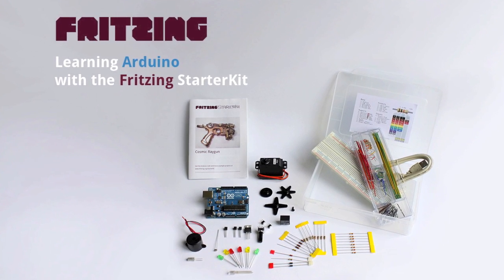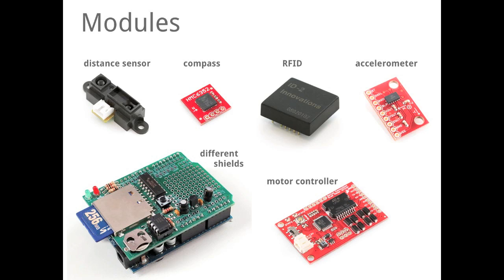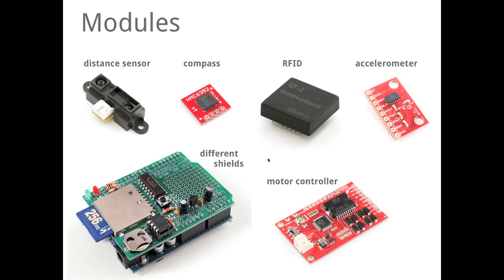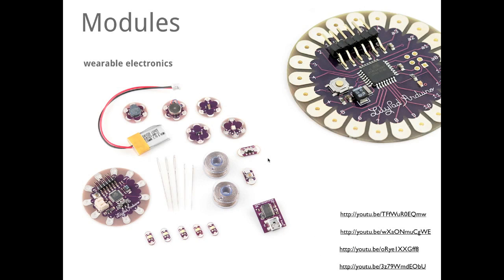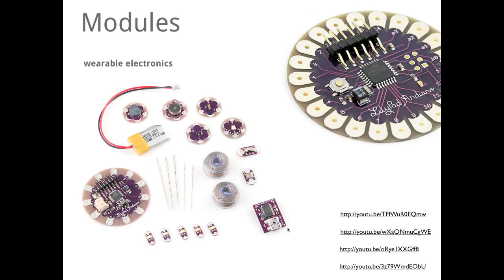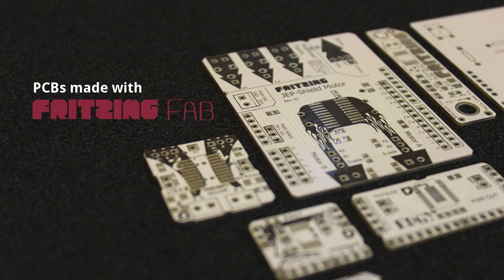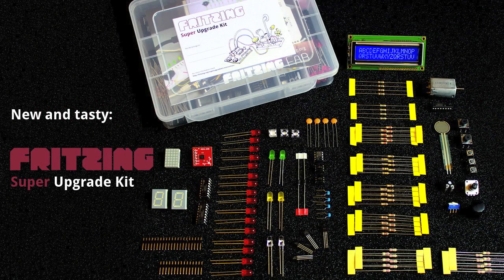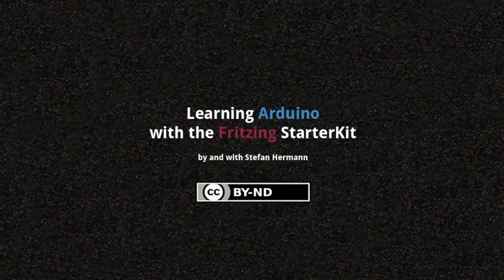Learning Arduino Episode 014 -- using modules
This episode will show you how to extend your Arduino.